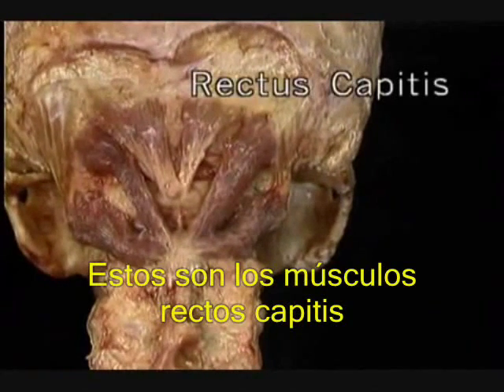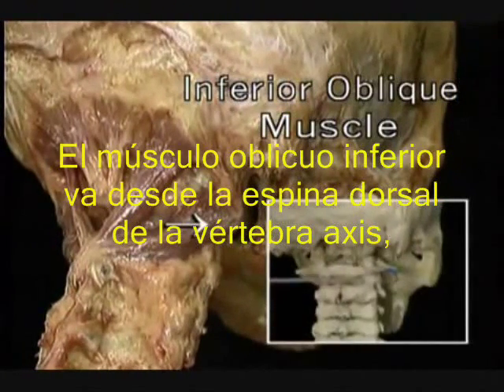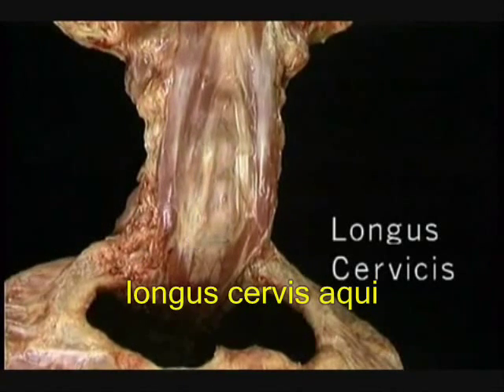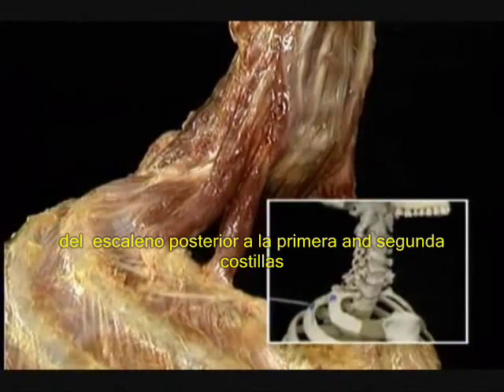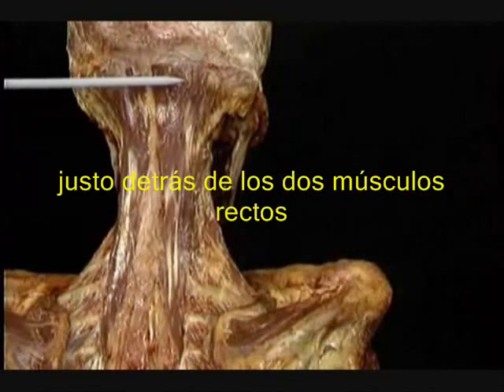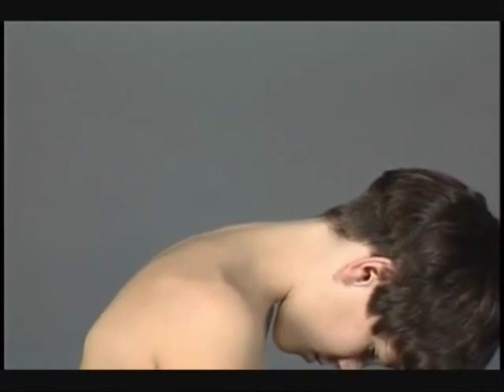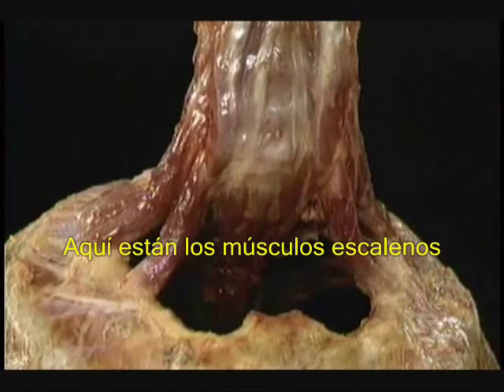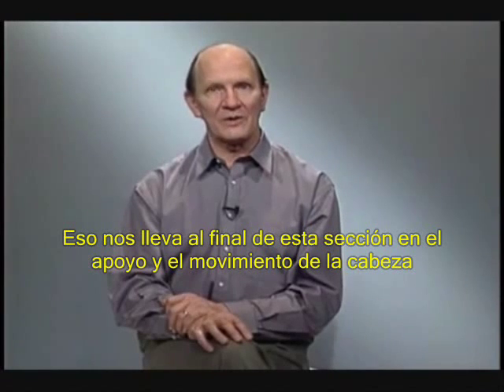ANATOMIA DE CUELLO PARTE 1 subtitulada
Ojalá les funcione amigos. Si alguien nota un error, por favor escribanos para corregirlo.
Es un esfuerzo que Centro Dharma ha hecho con cariño para la comunidad de habla hispana. Con la colaboración de nuestra querida amiga Karina Suarez y nuestro amigo Falcao esperando sea de utilidad para muchos.